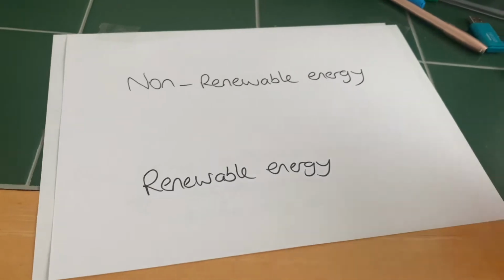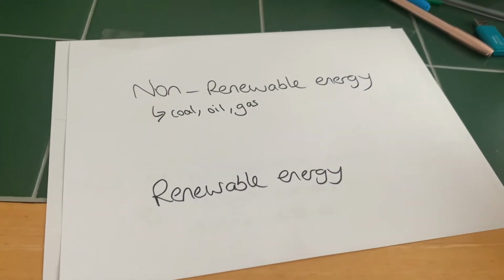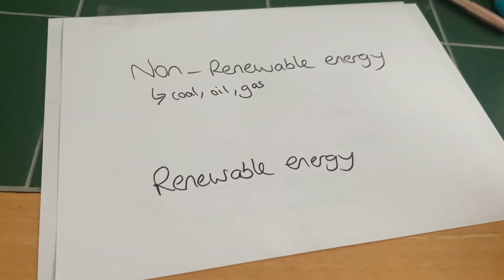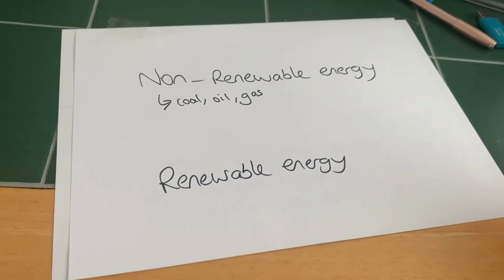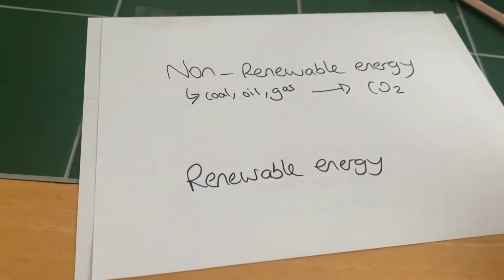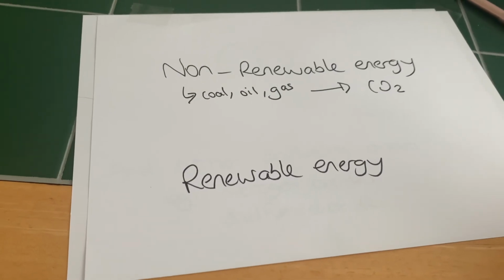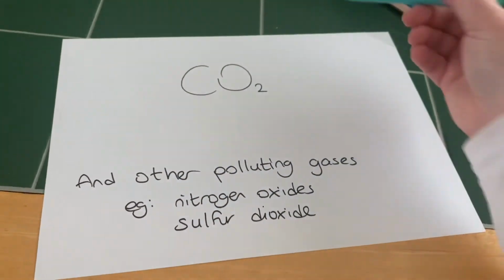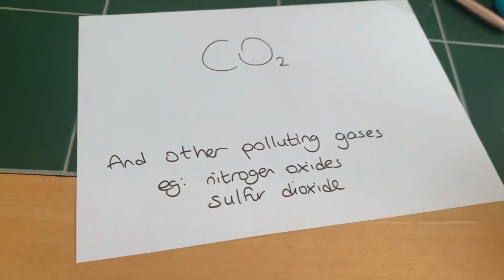15 May 2020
Year 10 - Green Energy